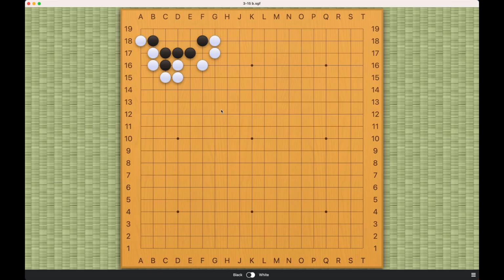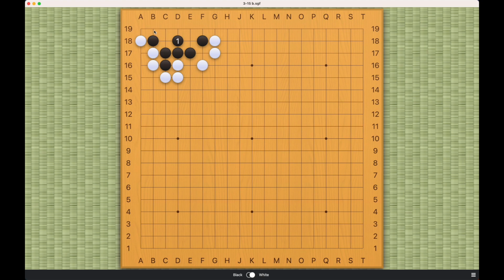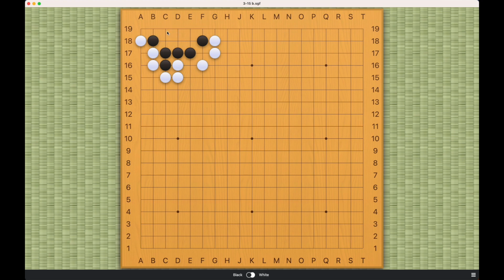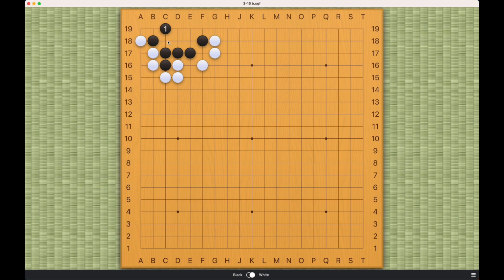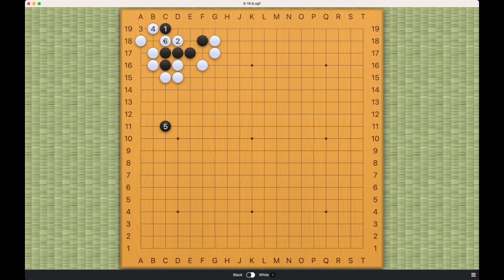Gokyo Shumyo - Problem 3-15 (Black to Play)